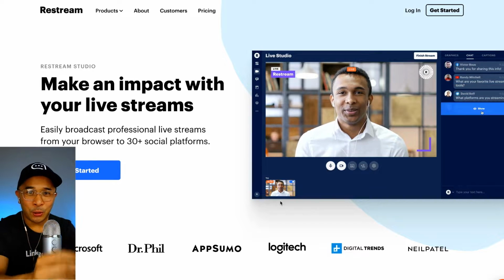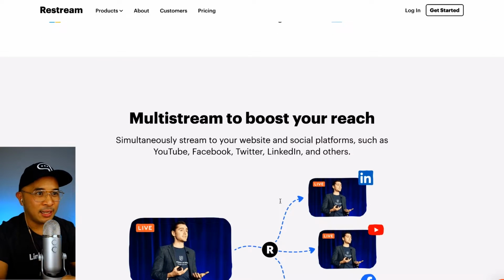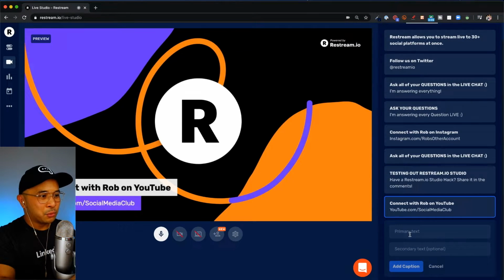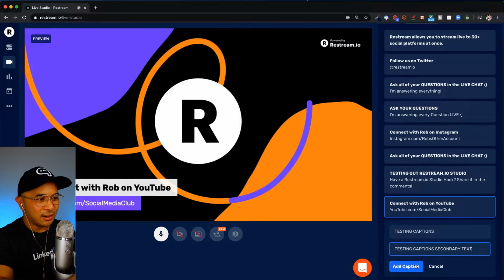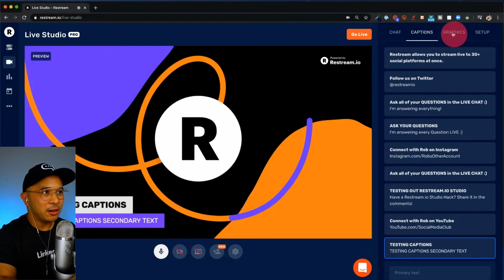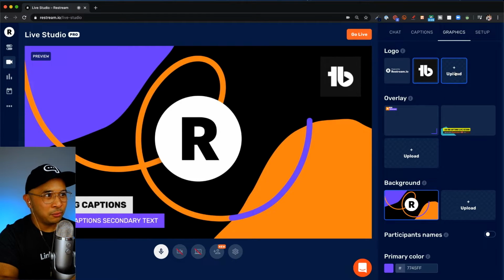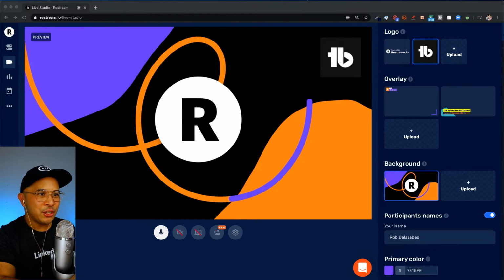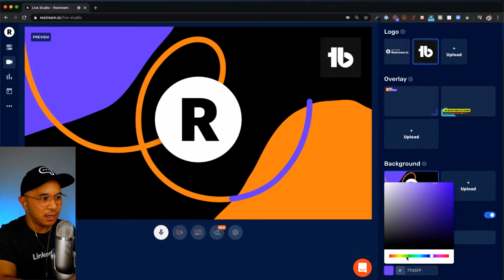RESTREAM LIVE STUDIO Tutorial and Demo | Everything you need to know!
Restream Live Studio Tutorial and Demo Video if you're looking to use Restream.io for  Multistreaming your LIVE Shows! Restream LIVE Studio allows your to livestream directly from your browser. Enjoy this video!

Rob Balasabas is a Content Creator, that creates tutorials for other Content Creators that want to learn more about Social Media, Video Marketing, Live Streaming, Community Building, and the occasional vlog :)